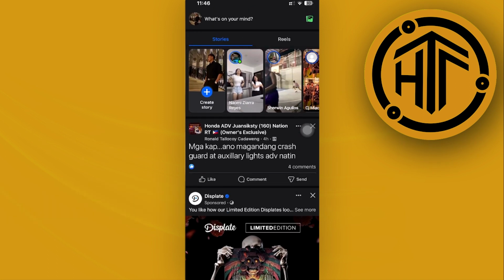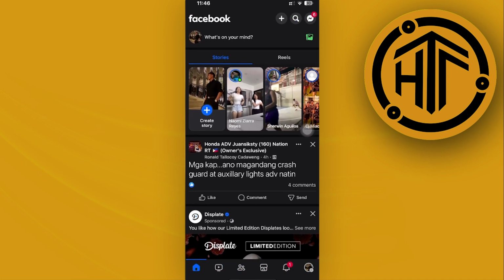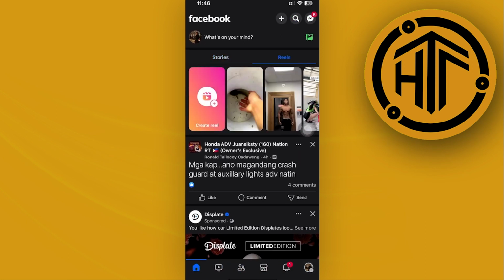How To Edit Facebook Reel After Posted (2023)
In this video, you will learn how to edit facebook reel after it was posted easily. Stay till the end of the video to find out how to edit facebook video after posted.

Did you learn how to edit facebook reel after posting?

Do you want to see another video about how to edit facebook videocover after posting?

Did you enjoy How To Edit Facebook Reel After Posted (2023)? 👀❓